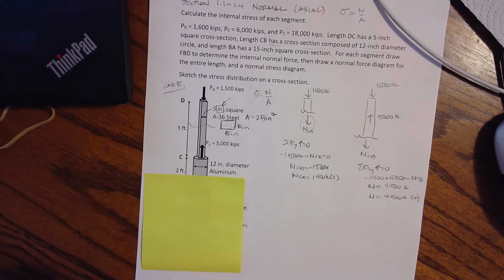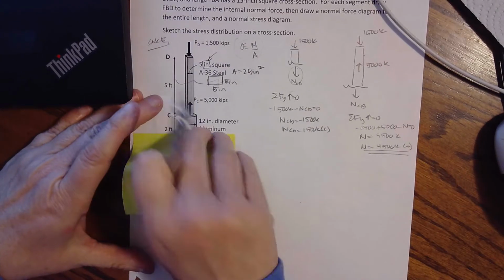ENSC 2143 Sections 1 1 1 4 Example 3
Normal Stress; Axial Load